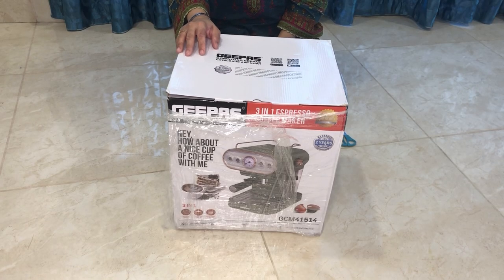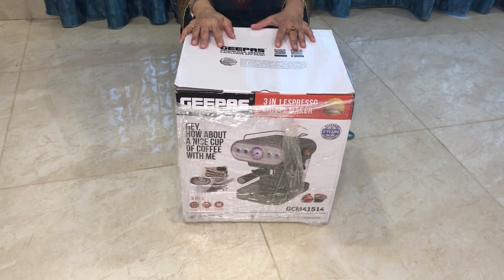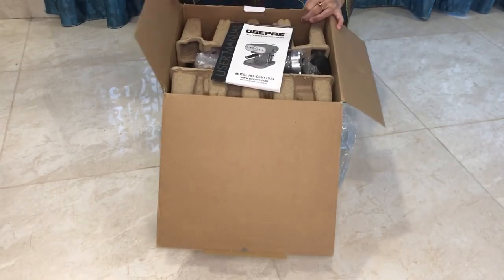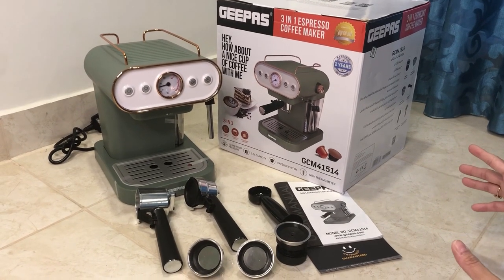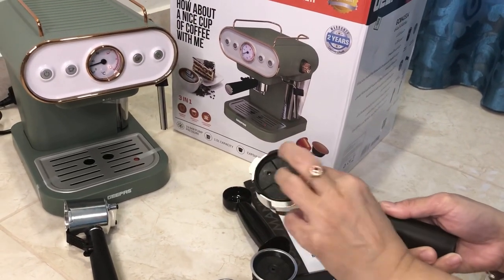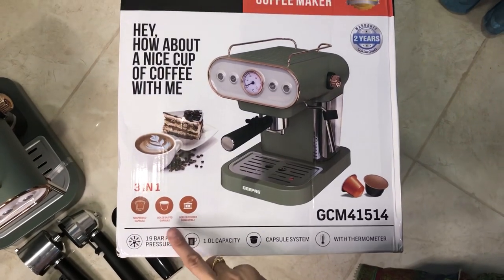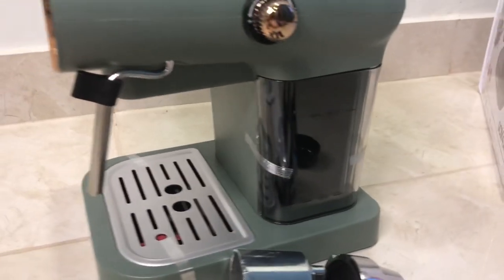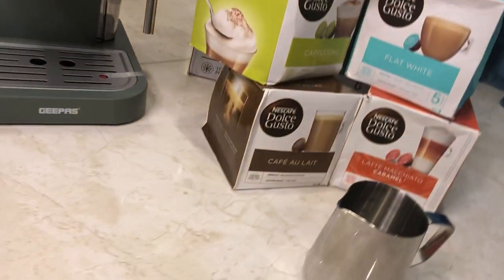UNBOXING OF 3 in 1 GEEPAS ESPRESSO MACHINE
Today I’ll be unboxing a 3 in 1 GEEPAS Espresso machine. It has very unique features like it is compatible with dolce gusto and nespresso coffee pods and can make coffee with ground coffee also. It is very beautiful and light weight and includes a warranty card and a manual, too.